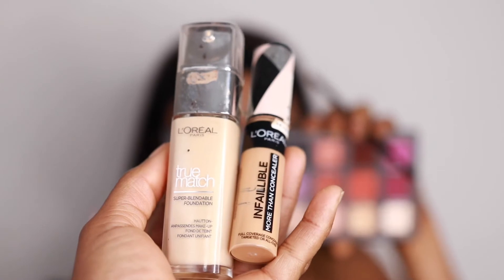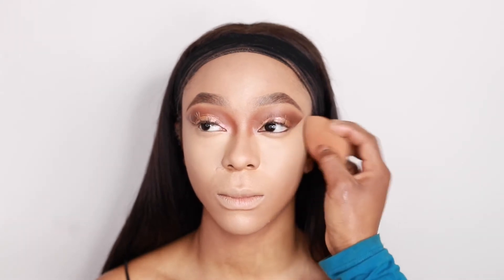VALENTINE’S DAY GLAM | DATE NIGHT LOOK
Today’s video is a Valentine’s Day glam, a date night look.

Hope you enjoyed this makeup tutorial.

🤍 MAKEUP SHOWN 🤍

Embroyolise moisturiser

L’Oréal true match foundation 8C,N9, W2

L’Oréal More than concealer - amande

Huda beauty easy bake setting powder - Kunufa

Juvia place eyeshadow palette- Zulu palatte
MAC skin finish powder- dark golden

Rimmel eyebrow pencil - dark brown

Primark eyeliner black

Wet n wild highlighter - blossom glow

P Louise base - 0

P Louise pigment- gold digger

Nyx eyeshadow- girl talk

Loreal lash mascara

Mac lip liner - Cherry

Morphe liquid lipstick- hot shot

Mario badesco facial spray

morphe brushes

Real techniques brushes and sponge

Hi, I’m Carriss, I am so glad you found my channel 💖. I am a beauty, hair and lifestyle content creator . I am also a Makeup artist! On my channel, you will find makeup videos, makeup reviews, hair products review, unboxing hauls, hairstyles and some more.  I create helpful tutorials that teach you how to accomplish a variety of beauty looks. I encourage and empower through my chats!

Know this, U are beautiful ✨

🤍 FOLLOW ME 🤍